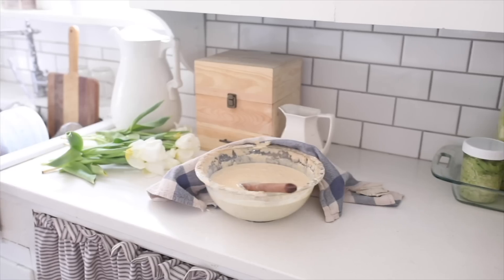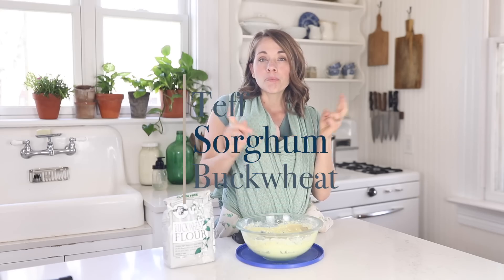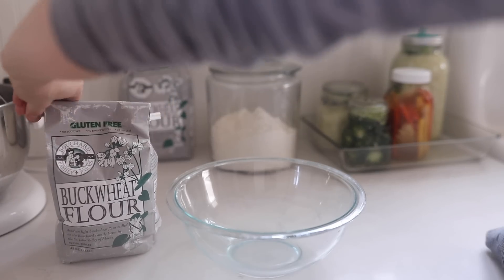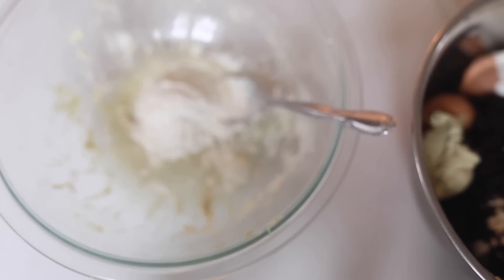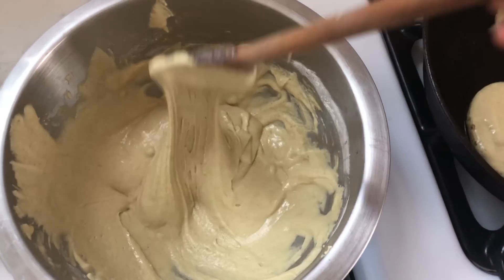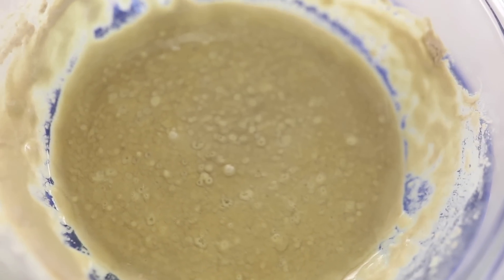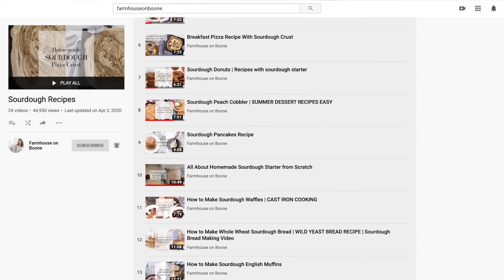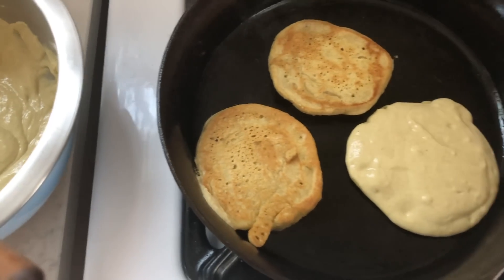How to Make Gluten Free Sourdough Starter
Join me in my kitchen as I show you how to make a gluten free sourdough starter.

Find all of my favorite go-to kitchen tools in the Farmhouse on Boone Amazon shop